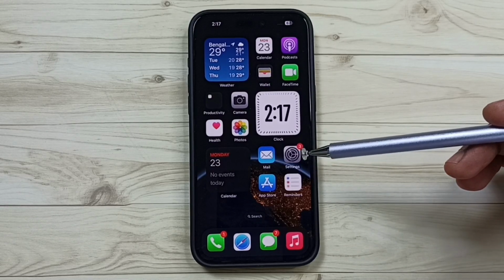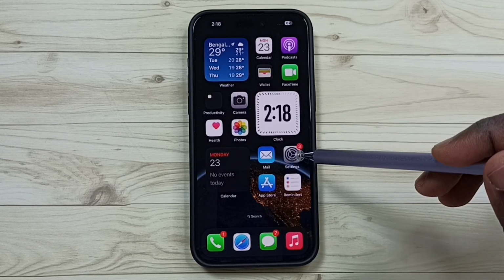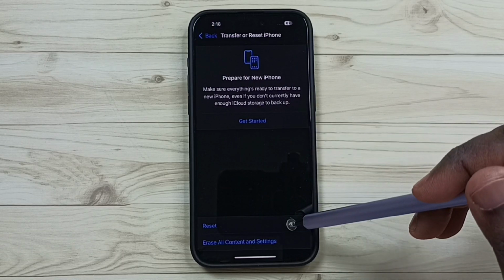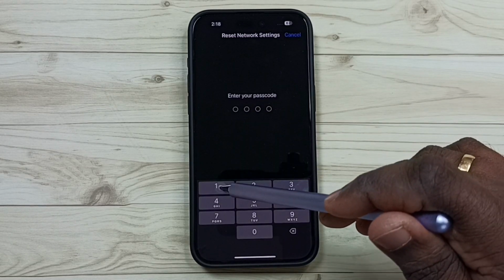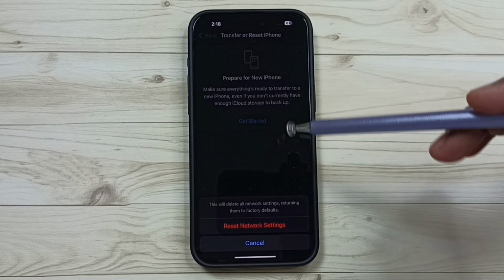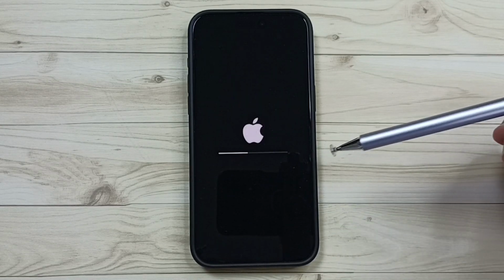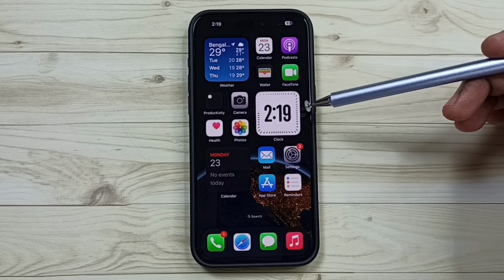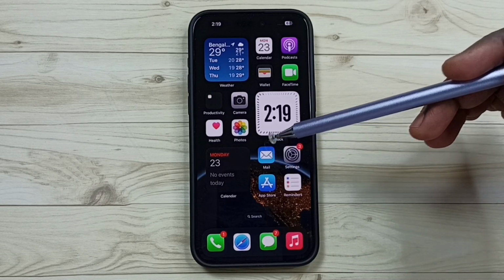How to RESET Mobile Data Settings on iPhone 16/16 Plus/16 Pro/16 Pro Max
iPhone 16 Mobile Data Settings, Mobile Data Configuration, Mobile Data Setup, Mobile Data hidden settings and features, Mobile Data Not Working, Mobile Data Disconnecting, Slow Internet,